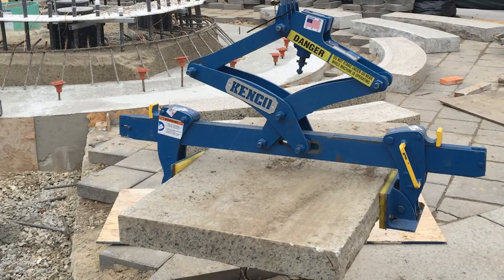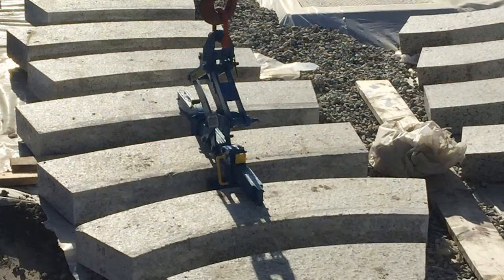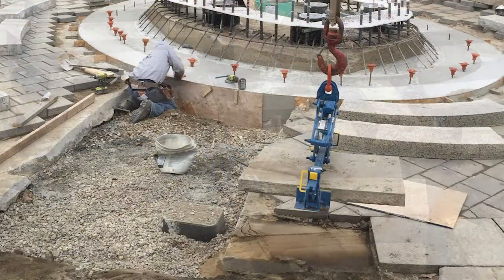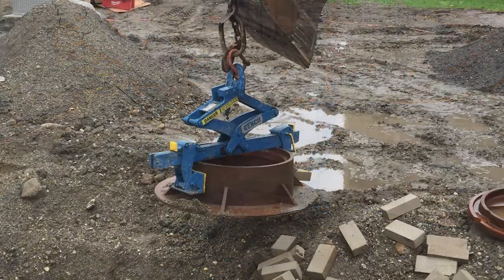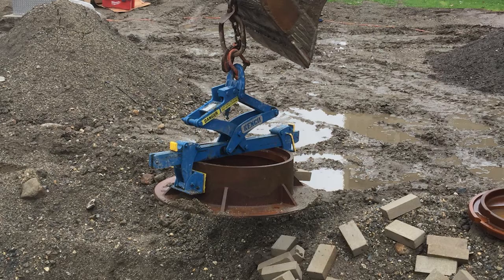World War II Monument Install with Kenco Monument Lifter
The town of Worcester Massachusetts made many sacrifices during World War 2, as did many others who were alive during this time. Worcester, lovingly referred to as the “Heart of the Commonwealth” sent 24,000 soldiers to the war; many of whom never made it back home. The members of the community that did not leave for war contributed in their own way with 80 percent working in war-related jobs such as preparing and delivering clothing, boots, and artillery. The war affected so many that in 2008, 70 years after the end of the war, the town constructed a WWII monument in honor of all its veterans and war supporters.

Now in 2016, nearly 6 years later, this monument is seeing a major face-lift thanks to the major’s request for its enhancement in a BIG way. Originally, 6 very large and heavy granite piers surrounded a brick patio of sorts. Moving these piers was no easy task. Each required removal and placement to the side at the start of the project. This is where the Kenco Multilift came into play. Its scissor-style grip allowed for the workers to carefully clamp onto each piece. The pads gripped snugly without marring the surface which was of great importance. Each pier was then lifted safely out of the way.

Also needing removal were the granite steps that surrounded the perimeter of the original structure. The versatility of the American-made Multilift proved its value yet again. With a minor adjustment of the legs on either side of the lifter, the grip range was now suitable for the width of these steps. Each step was picked up using only one machine operator and a worker to help guide them.

As quickly as the monument was de-constructed, it was re-constructed. However, this time it was given some very unique and inspiring additions. For instance, 60 water jets were centrally installed. 2 large jets represented the Atlantic and Pacific, 6 medium jets stood for the six military branches, and the remainder were devoted to Worcester residents who lost their life in the war. Each pier was stamped with the seal of each of the military branches. There was also installation of additional monuments with the names of each and every Worcester veteran’s name.

June 4th, 2016 – the dedication event is in full swing. Veterans from town find their way to this new and improved monument, constructed with love and respect for their sacrifices. The National Anthem is sung by Eric Jaeger and rings in the day’s events. A time capsule becomes a vessel of truth with letters of veterans placed in it, not to be opened and read for another 100 years. Imagine the stories! Some stand, some lean upon their canes, others sit in their wheelchairs as they cast their eyes upon this beauty of a memorial, devoted solely to them. It’s a day to never forget and projects like the never go to wayside for us. It is with great respect, admiration and pride that we continue to serve those that serve us. Thank you for choosing our Multilift to help with your project and Thank You to our veterans for your continued service.

*We realize some of the images do not include the Multilift. Although we hope to show the relevance of our equipment to any project, we felt as though the scope of the project required even more focus than our attempt at a sales pitch. (Non-Multilift) Picture credit: WorcesterMag.com